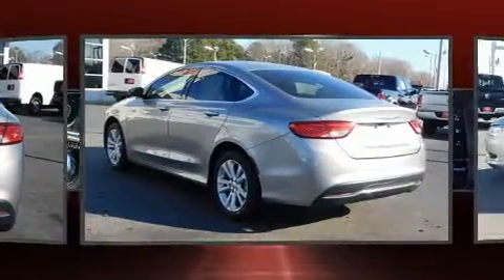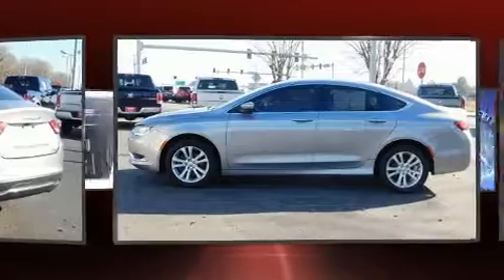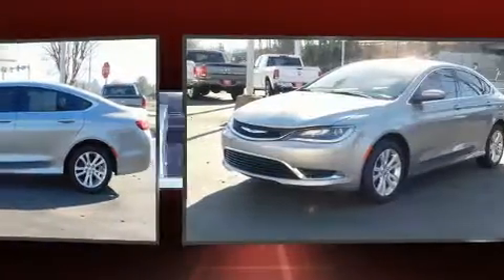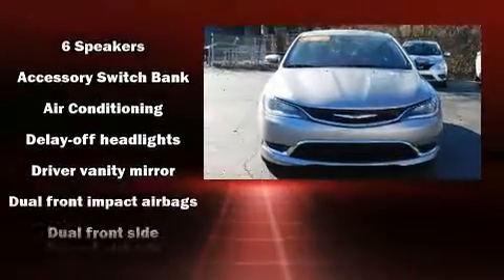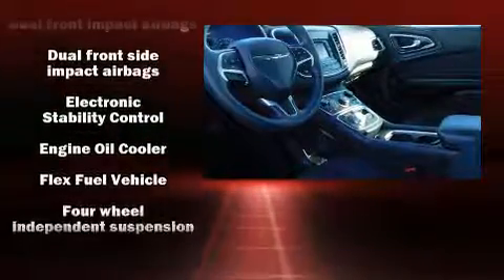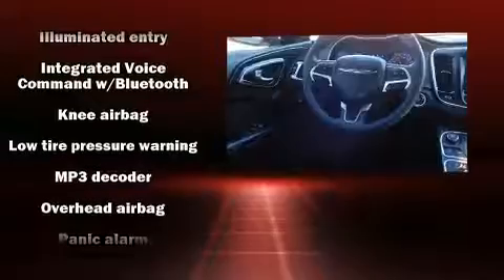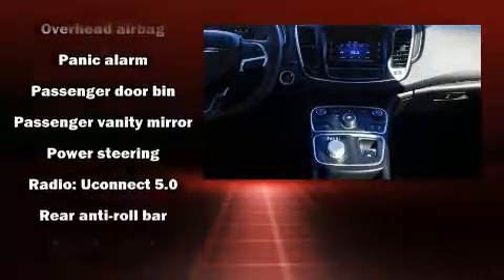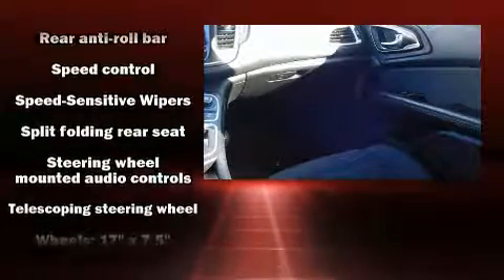2016 Chrysler 200 Limited in Norfolk, VA 23518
Discerning drivers will appreciate the 2016 Chrysler 200. This 4 door, 5 passenger sedan still has fewer than 30,000 miles! Smooth gearshifts are achieved thanks to the 2.4 liter 4 cylinder engine, and for added security, dynamic Stability Control supplements the drivetrain. Chrysler paid particular attention to efficiency and practicality with the following features: delay-off headlights, variably intermittent wipers, a trip computer, an outside temperature display, power door mirrors, an overhead console, and much more. Chrysler also prioritized safety and security by including: head curtain airbags, front side impact airbags, traction control, brake assist, anti-whiplash front head restraints, ignition disabling, and 4 wheel disc brakes with ABS. This car was designed with safety in mind, allowing you to drive with even greater assurance. A Carfax history report indicates just one previous owner. We know that you have high expectations, and we enjoy the challenge of meeting and exceeding them! Please don't hesitate to give us a call.